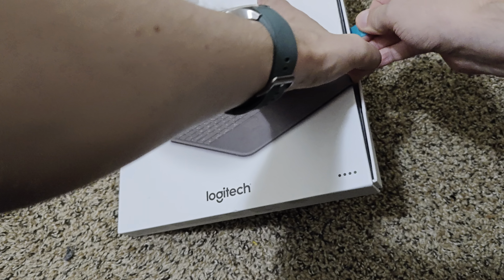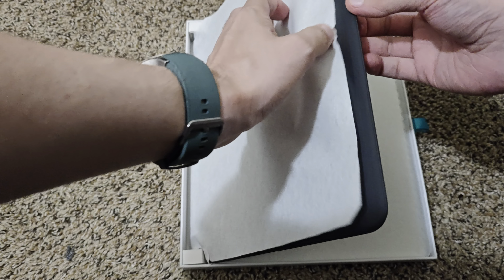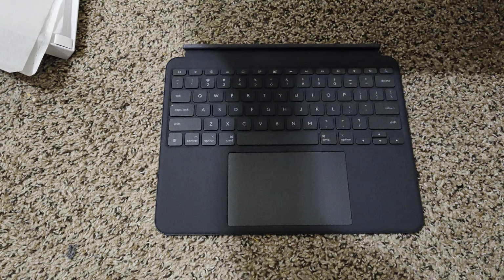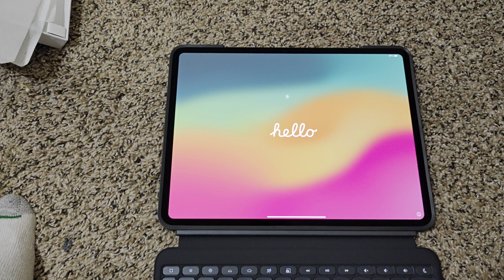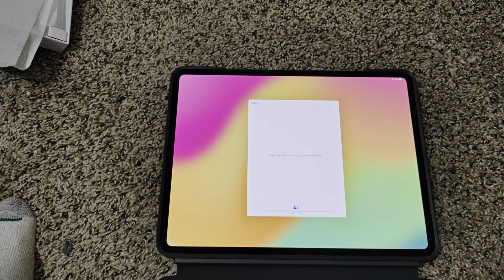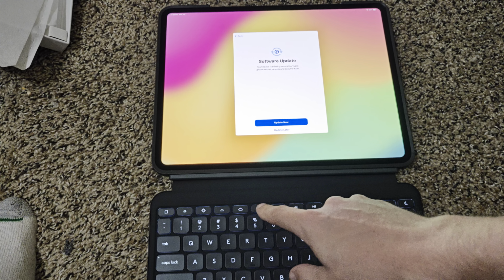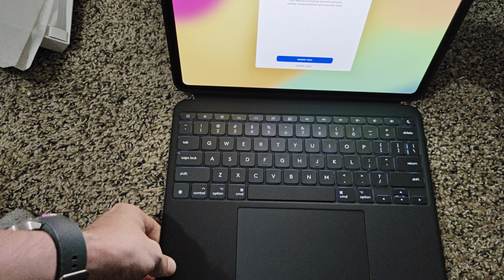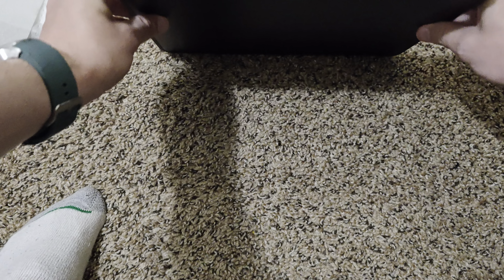Unboxing The Logi Combo Touch Keyboard - iPad Pro 13 inch (M4)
Unboxing the Logi Combo Touch Keyboard for the iPad Pro 13 inch (M4). I hope that you found this video helpful.

Logi Combo Touch

Amazon Associates
(use my link and it doesn't cost you anything extra, but I make a small percentage)